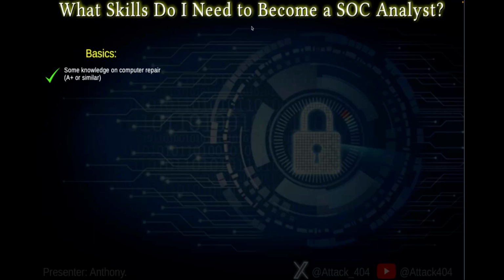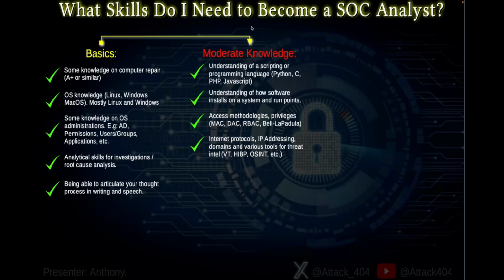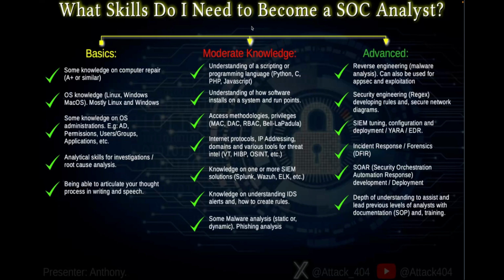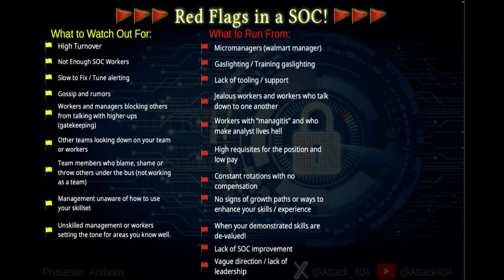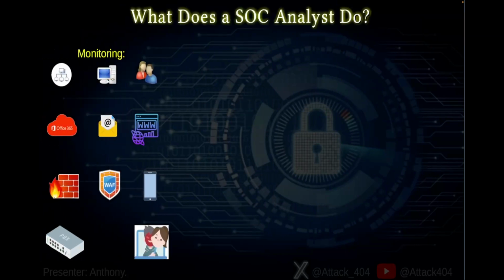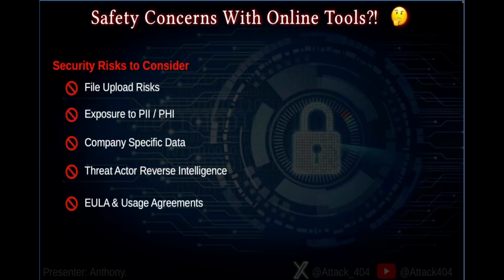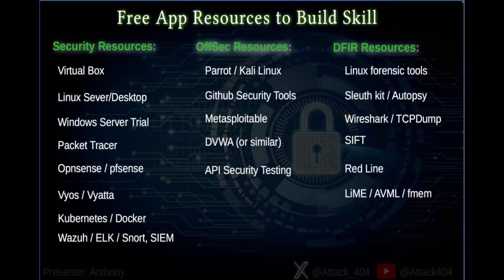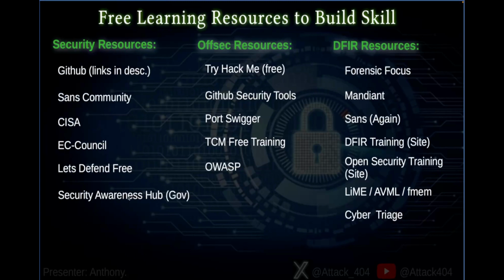A Day in The Life of a SOC Analyst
This series and next set of videos will cover what skills you need to start working in a SOC and, what a SOC worker does. We've also covered different levels of SOC workers and what skills are somewhat important at each level. More videos will be posted in this series about analysis and investigations.

In this video series we cover: Skills, environment red/yellow/green flags, log sources, technologies to know  / learn, free training resources, free utilities, free SIEM products, virtualization and more!

Lets Defend: letsdefend.io
Security Awareness HUB: securityawareness.usalearning.gov

Photo Forensics: 29a.ch/photo-forensics/forensic-magnifier
Forensic Training: dfir.training